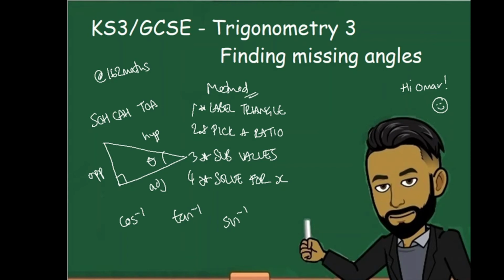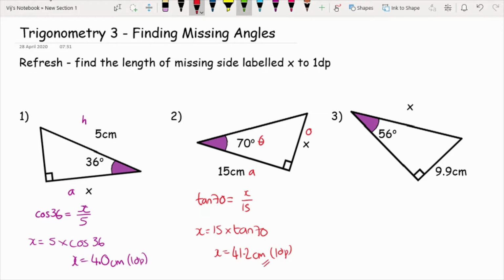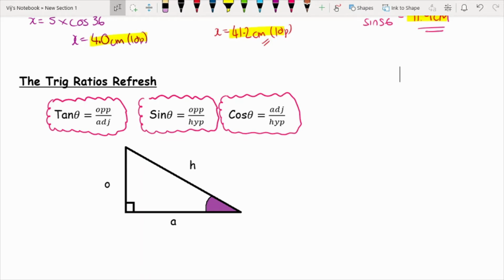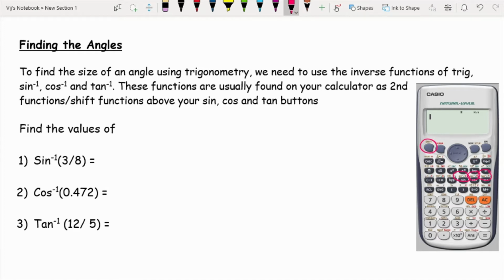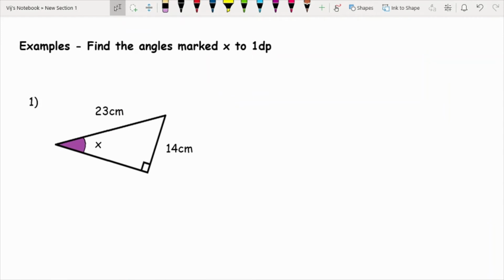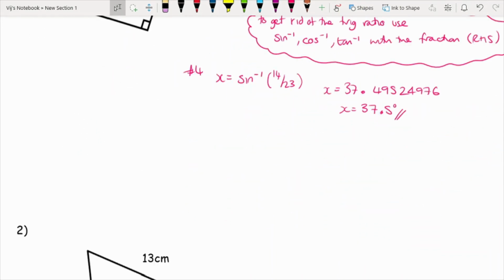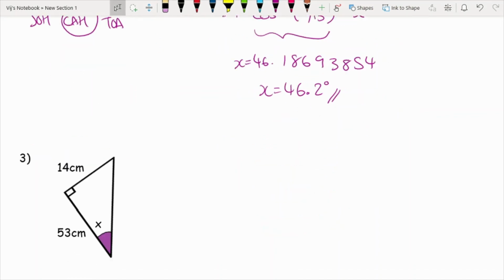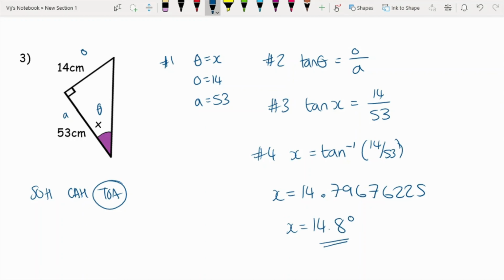KS3/GCSE Maths - Trigonometry 3 - Finding missing angles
This video shows you the steps and method on how to find the size of missing angles inside right angled triangles, It continues from the previous two videos with some useful advice and examples that are worked through.